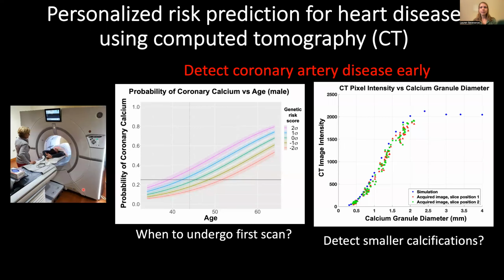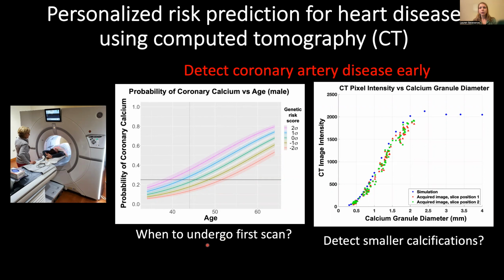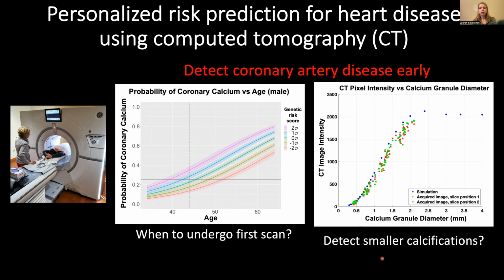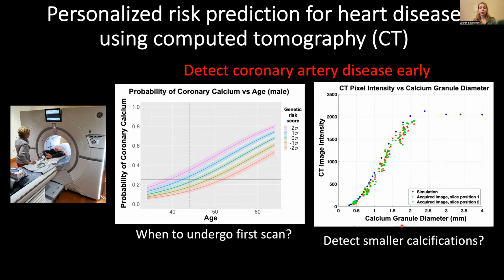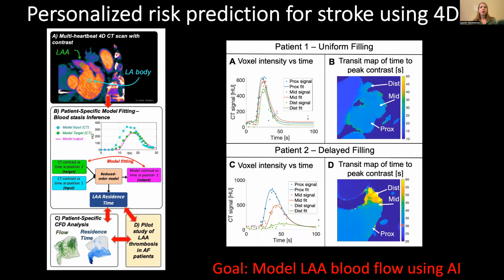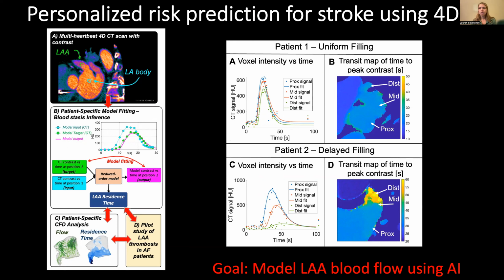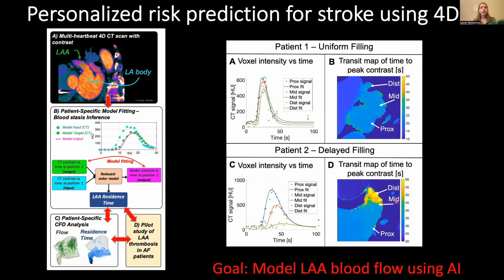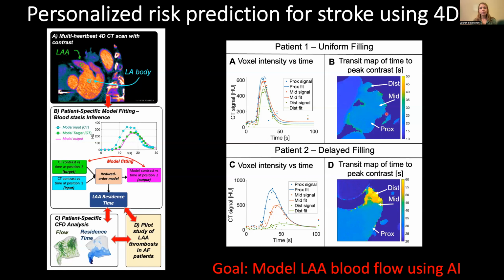lauren_in_4min